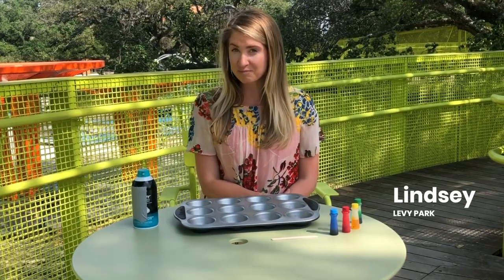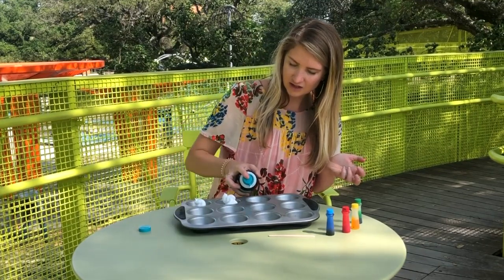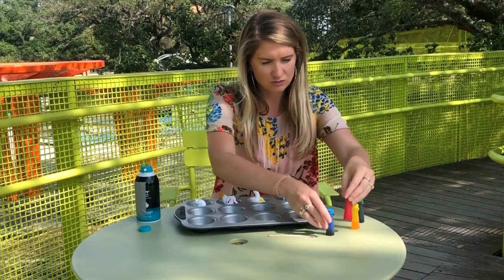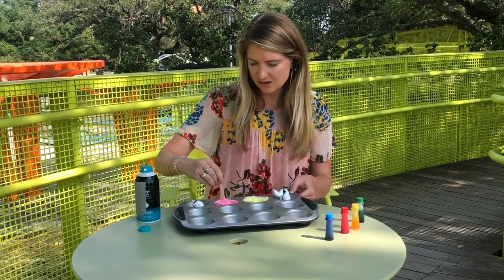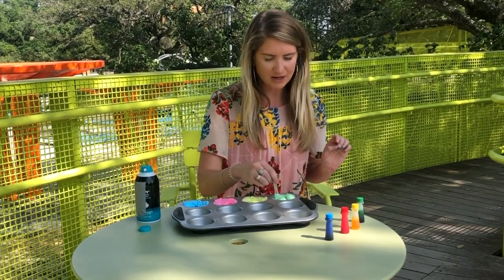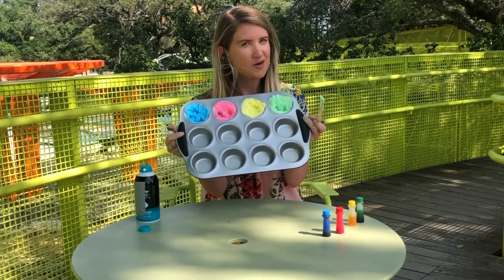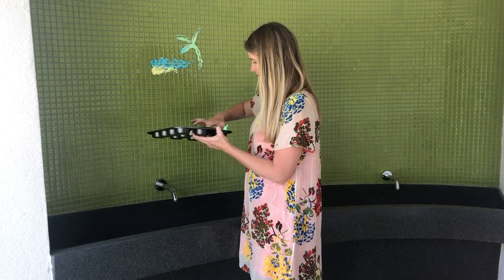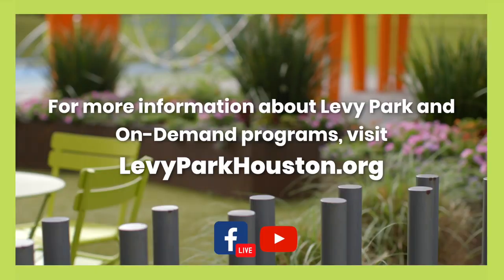Levy Park On Demand - Shaving Cream Bathtub Paint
Calling all artists! This fun and unique project is fun for all ages, we will guide you in making your own shaving cream paint so you can create a masterpiece in your own bath or shower!

Supplies:
- Muffin Tin- or cookie sheet, bowls, cups
- Shaving Cream
- Food Coloring
- Paintbrushes- or popsicle stick, spoon, finger